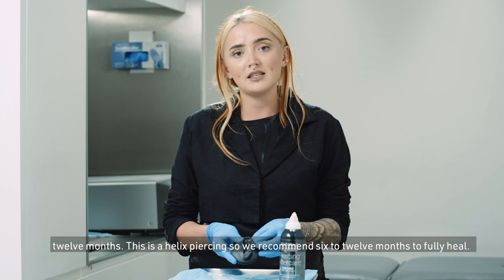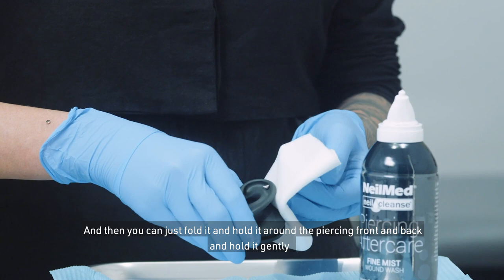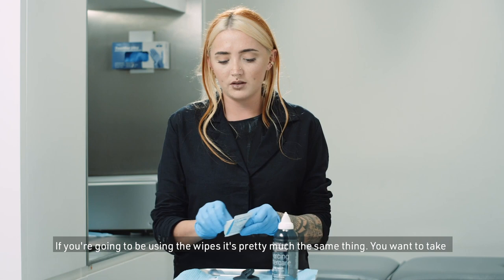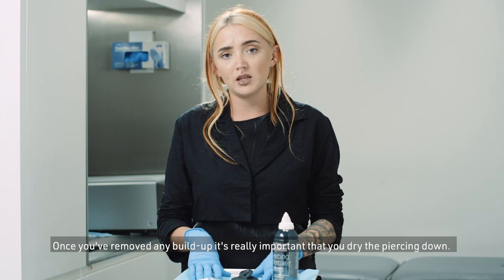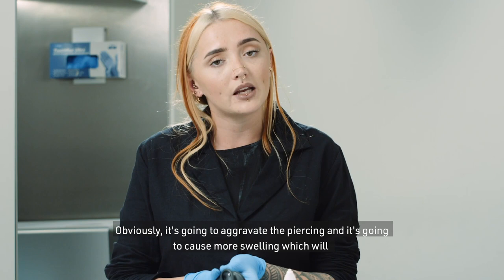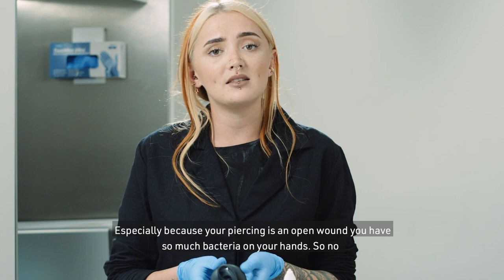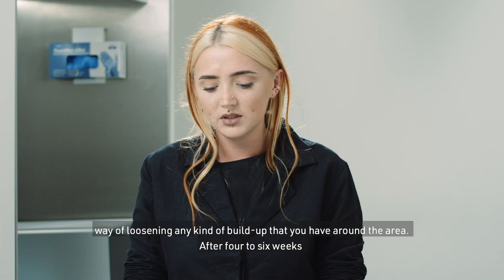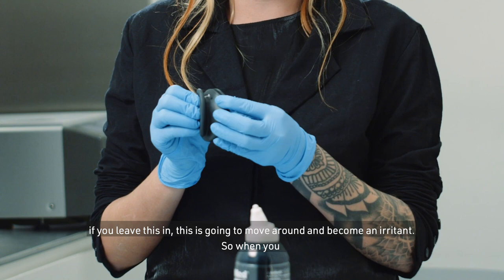Maria Tash Piercing Aftercare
Now that you have your dream piercing, learn the best way to take care of it with our aftercare tips.